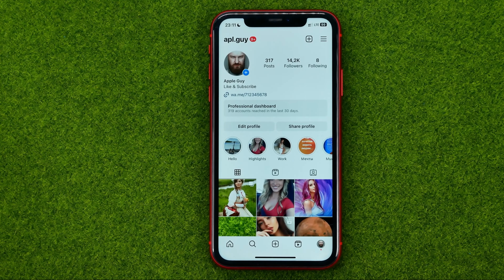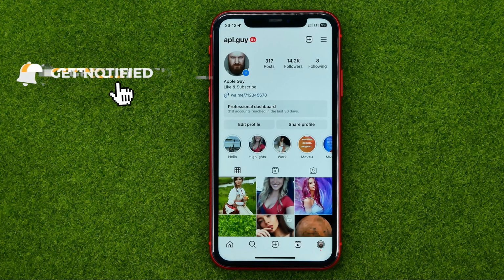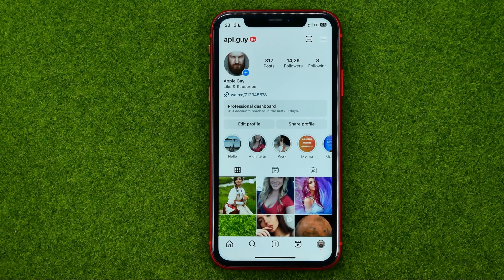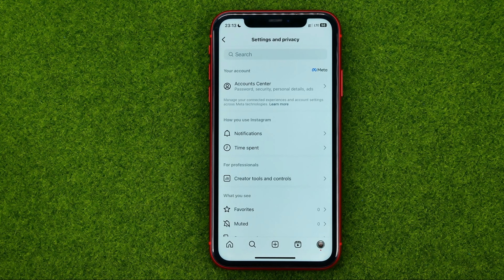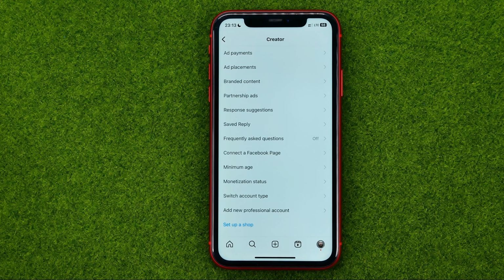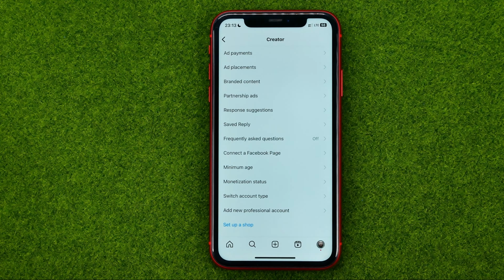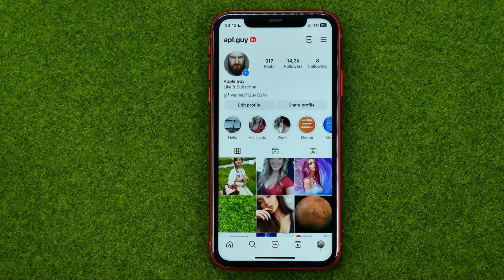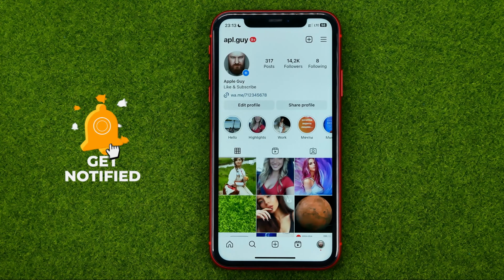How to Remove Business Account From Instagram - Full Guide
If you are looking for a video about how to remove business account from instagram, here it is!
In this video I will show you how to remove instagram business account. Be sure to watch the video to the very end.
You will learn how to switch back to personal account on instagram. That's easy and simple to do from your phone.

00:00 - Intro
00:25 - How to remove business account from instagram